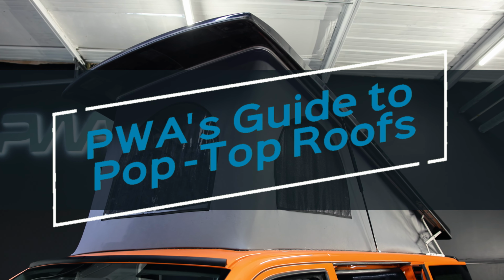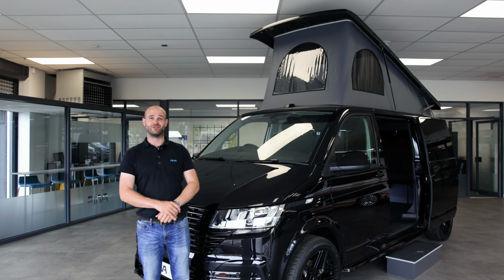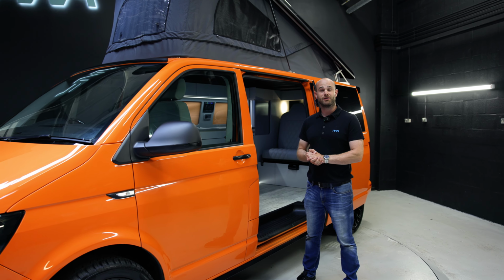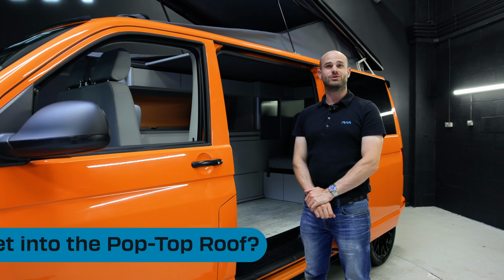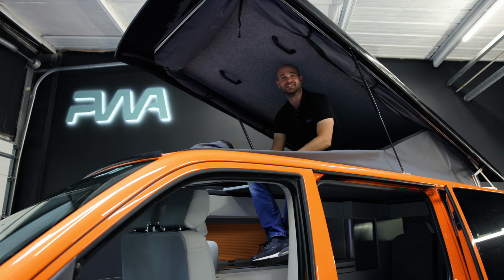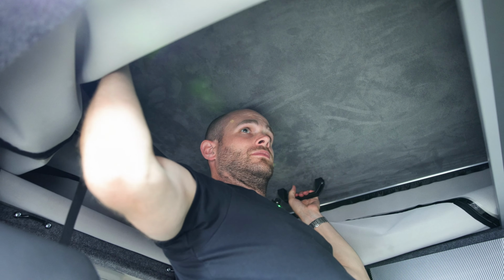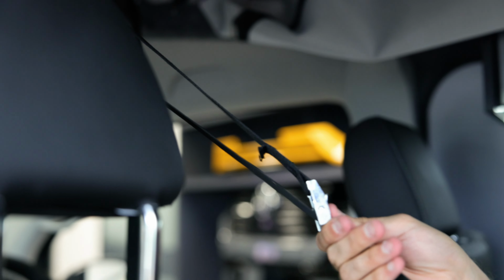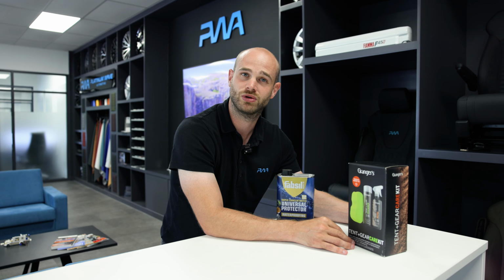How to Use your Campervans Pop Top Roof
We've created this simple guide to answer every question you may have about how to use your campervans pop top roof!

Pop Top roofs are extremely simple to use and allow for a generous amount of headroom for you to roam freely around your campervan.

At Platinum Wave Automotive, we offer two types of canvas's for your pop top, one being the standard canvas and the other being a scenic canvas which you can unzip to gain a 360 view.

The first question you may be asking is how do you open the pop top roof? It's really simple and easy to do! All you have to do is loosen the two straps at the front of the van and then push. It's as simple as that.

How do you get up into the pop top roof? Most campervans will come with a front swivel seat which you can turn around to face inside the campervan. Once this is rotated you can use it as a step to help push yourself up into the pop top. The space between the seat and the pop top bed board is around 2.5-3 ft so the majority of people don’t struggle to get up into it and as you can see from the video, there’s plenty of space to lie down and sleep in.

Can you drive with the pop top roof up? In short the answer is no. Pop top roofs aren't designed to withstand high winds and movement from driving, especially at speed. Doing so can cause the mechanisms to fail. Even just moving your vehicle several metres with the pop top up can cause the gas struts to fail meaning you’ll need to replace them.

If you're wondering how to put your pop top roof down, it's just as easy as putting it up. Firstly, lower the bed board if it is raised, then using the two handles at the top of the pop top, pull the roof down. Before fully lowering the roof, we advice that you pull the canvas in entirely to prevent creasing and rips of the canvas. Then simply secure the roof with the two straps at the front of the van.

Top tip: Always leave the sliding door open when lowering the pop top to allow the excess air to escape. Failing to do so can result in damage to the pop top canvas.

The final question we get asked is how to keep the pop top canvas clean and protected? At Platinum Wave Automotive we actually offer a canvas cleaning and treatment service as part of our Habitation Package. We always recommend that your canvas undergoes regular treatment to keep it in top condition.

If you have any questions regarding your pop top roof, leave them in the comments below and we will be happy to help where we can.
Timestamps:
00:00 - What is a Pop Top Roof?
00:23 - How to put up your Pop Top Roof
00:49 - Scenic Canvas
01:10 - How to get into the Pop Top Roof?
01:39 - Can I drive with the Pop Top up?
01:55 - How to lower the Pop Top Roof
02:16 - How to clean and treat the Pop Top Roof